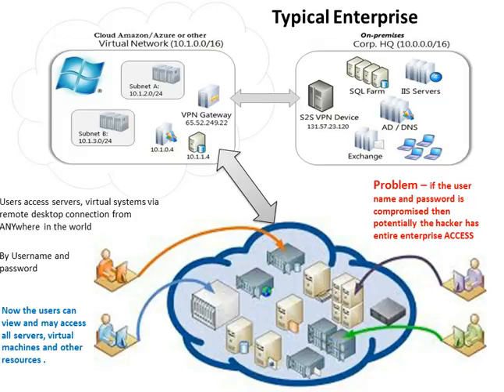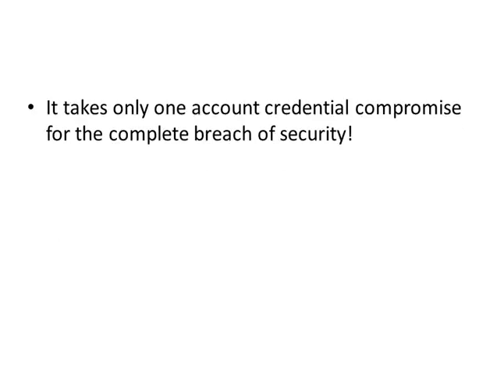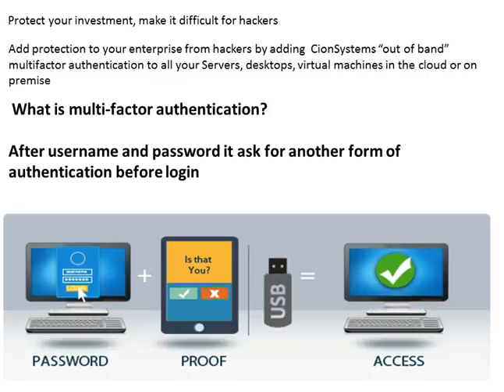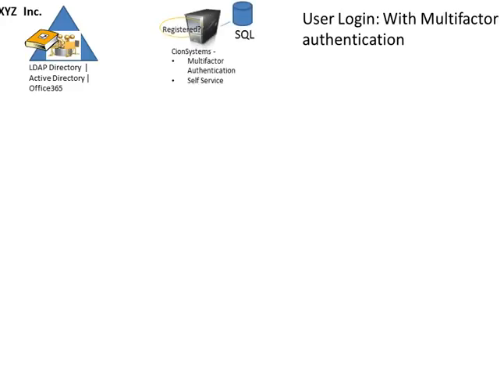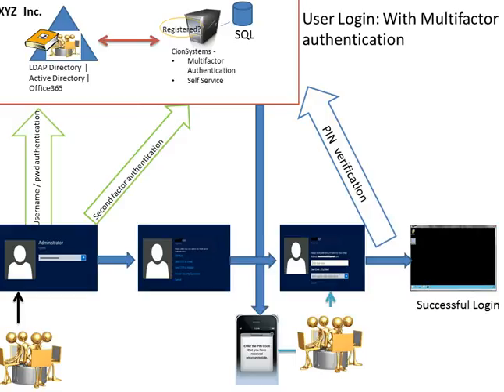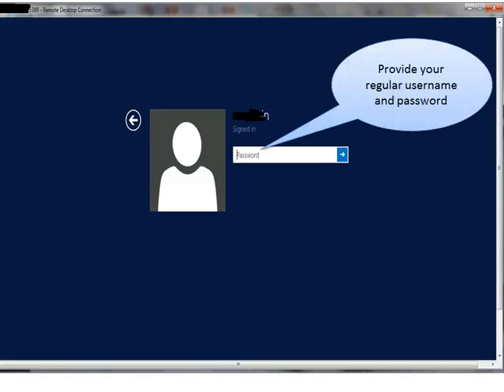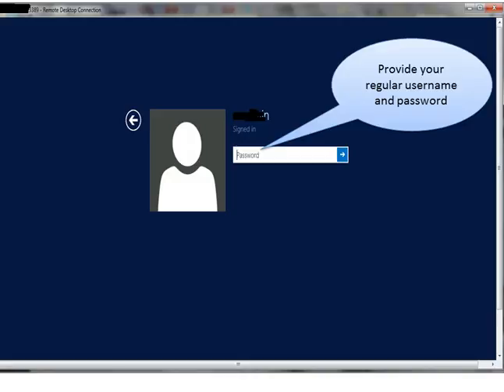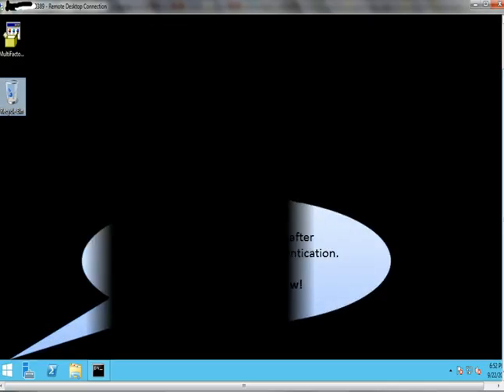what and how multifactor protects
Workflow for multi-factor solution for windows login, virtual machine login, linux login enhances security that is simple to deploy and use